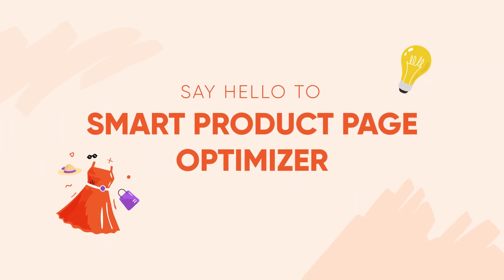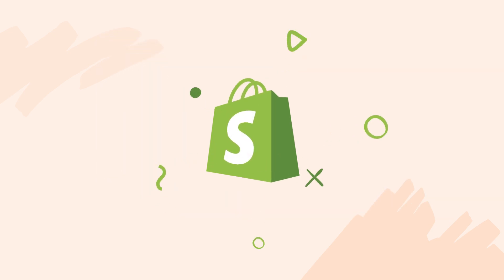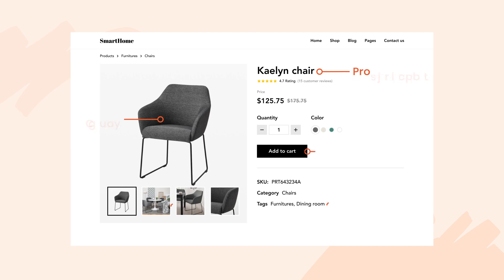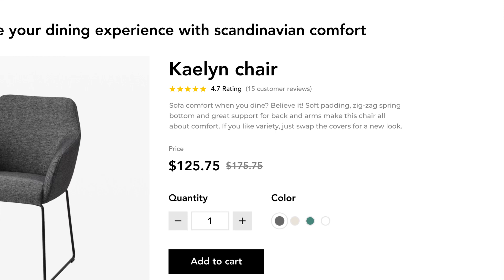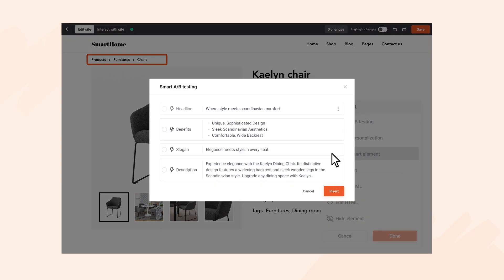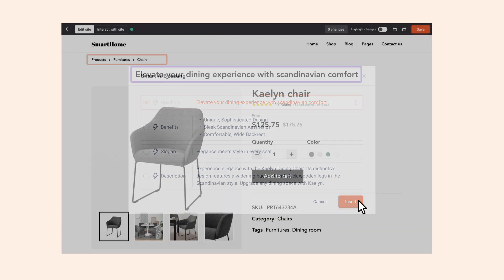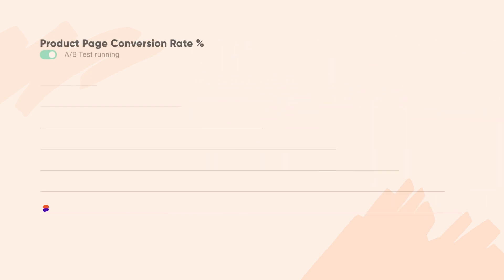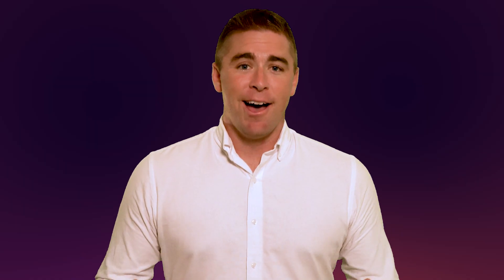Say hi to Smart Product Page Optimizer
Turn product detail pages into high-converting sales pages with AI-powered copy. Use the power of AI to create better headlines, descriptions, and benefit lists, and run A/B tests to tailor the ideal product page. And do it for thousands of product pages – parallelly.

Learn more about the product and sign up for early access